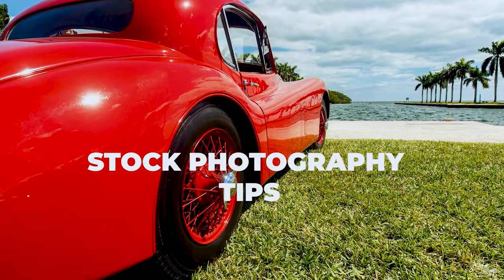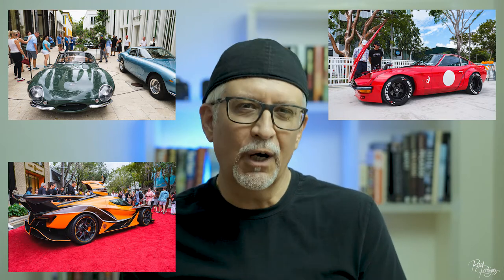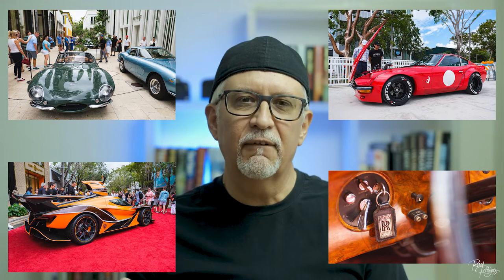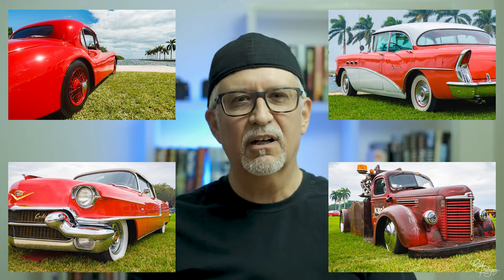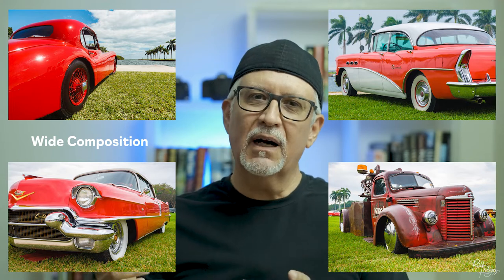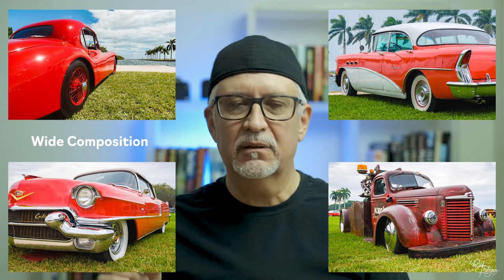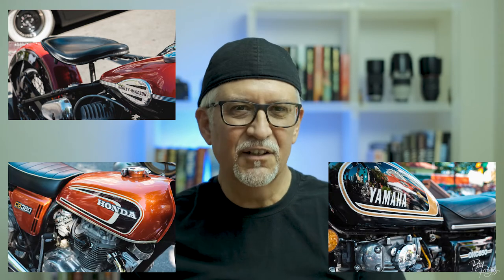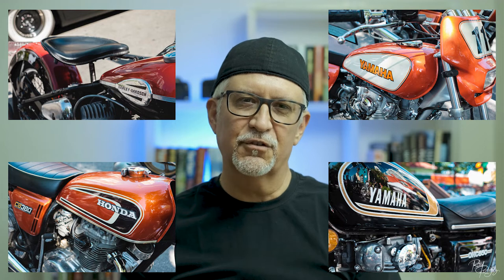Stock Photography Tips - Shooting Classic Cars for More Sales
Here's another Stock Photography Tips video - this video covers the topic of shooting Classic Car images to improve your sales potential. If you're a Stock Contributor this video might be of great interest to you.

Please share your comments and feedback so I may continue to refine and create future videos.

Thanks and Enjoy the Classic Car Ride!

Fujifilm X100V
Fujifilm 18-55mm f/2.8-4 lens